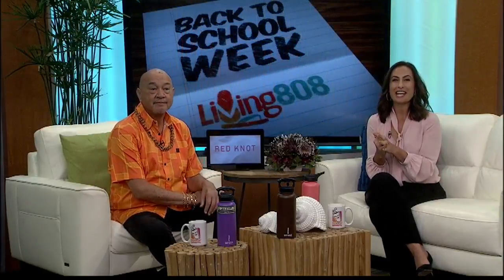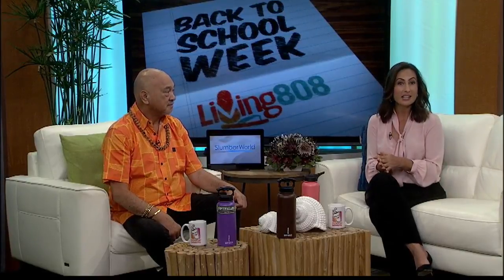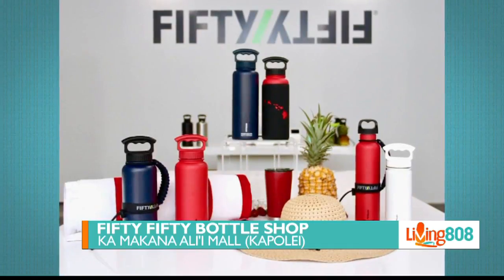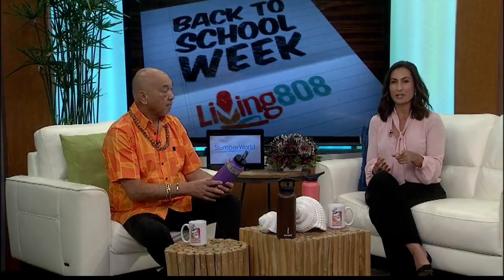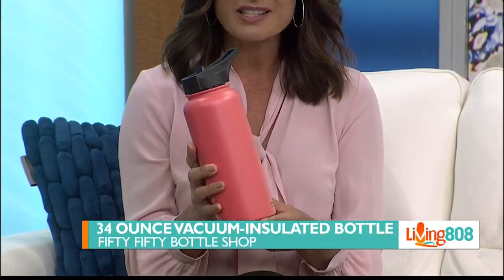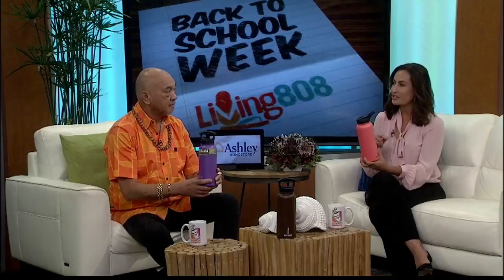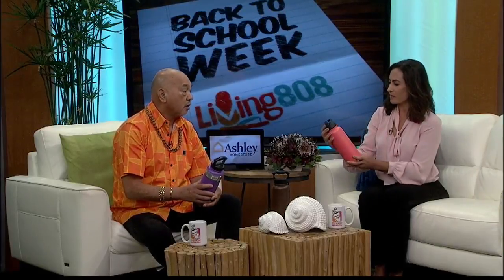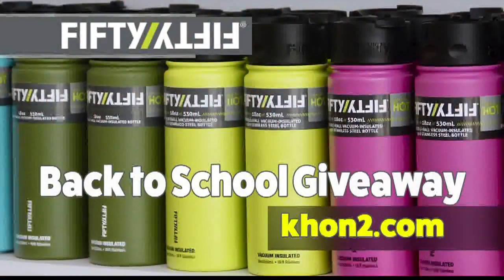Fifty/Fifty Bottles: keep your drink hot or cold all day